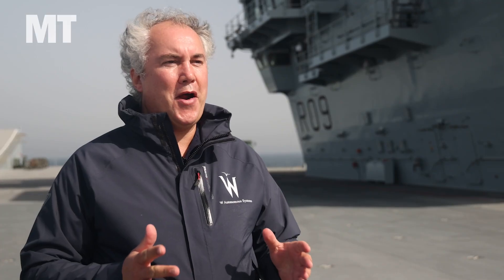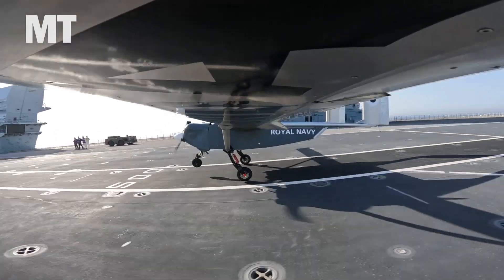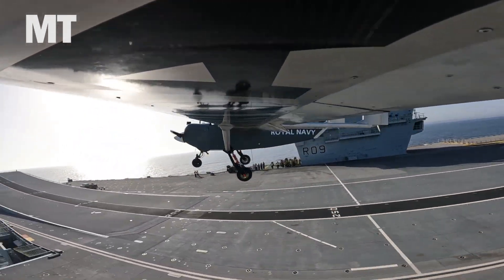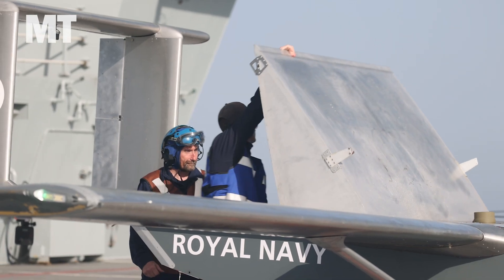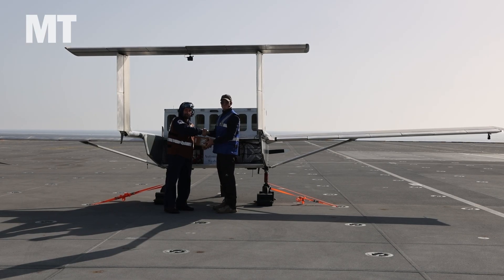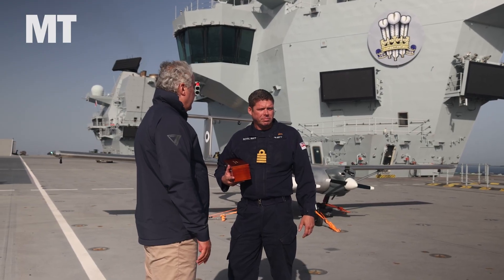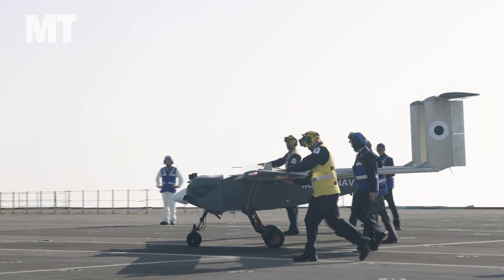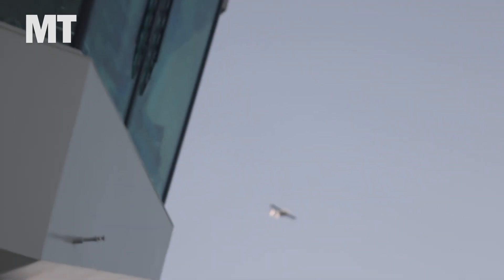Royal Navy Drone Lands on carrier for first time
A drone from W Autonomous systems delivered supplies to the deck of the HMS Prince of Wales and flew back. The landing was a first for the British navy.